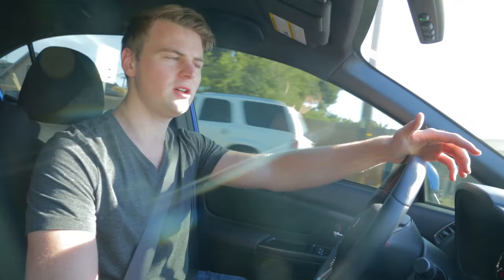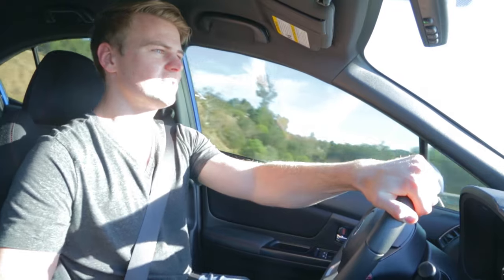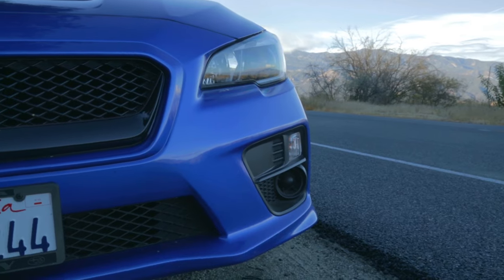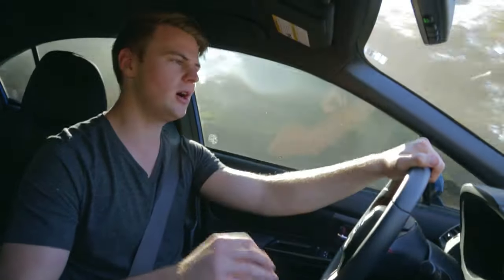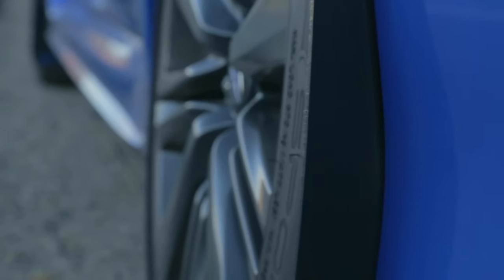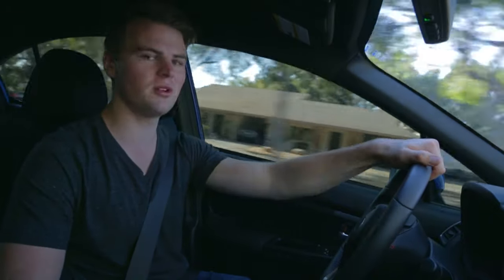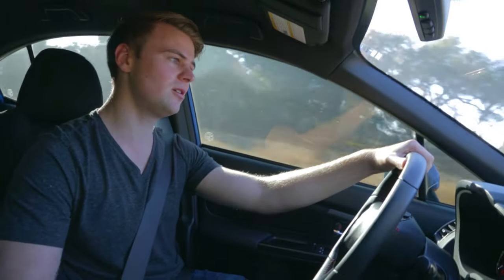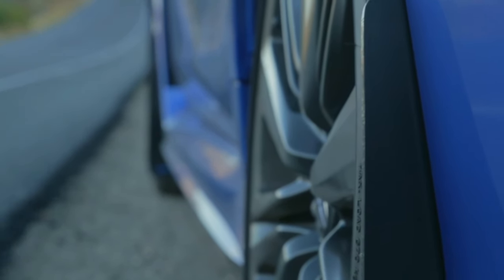I Need Your Help!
Let us know what you guys want to see next: Stage 2, or Wheels, Thanks for all of the support!